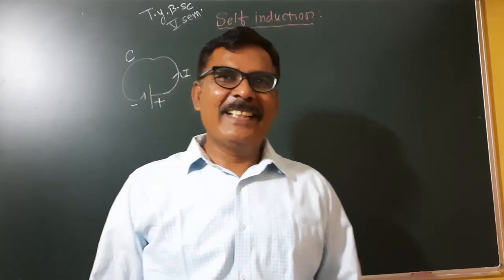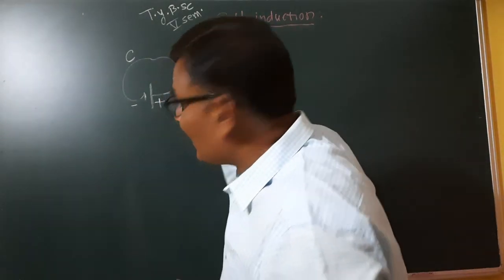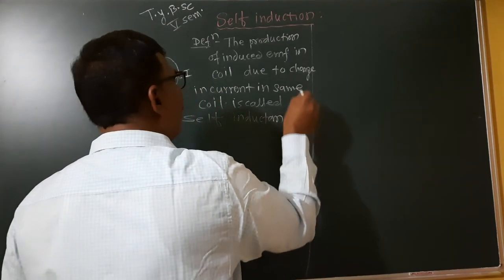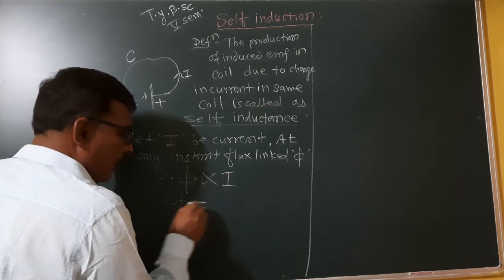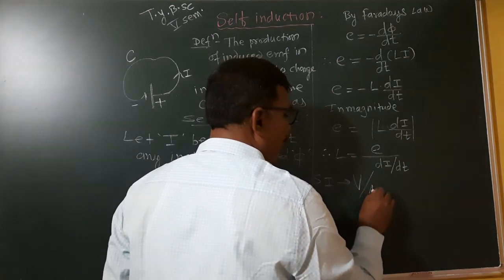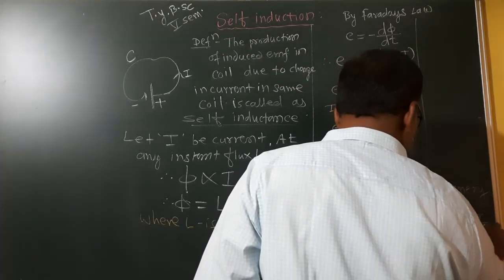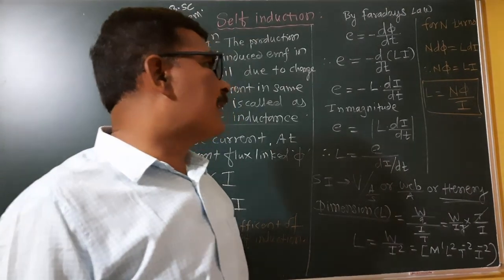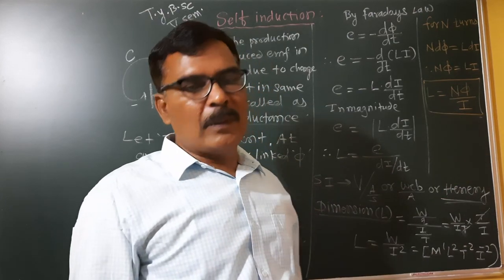Self INDUCTION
S.Y.B.SC. IIIrd sem PHYSICS PAPER VII